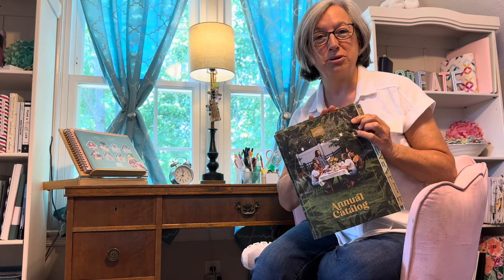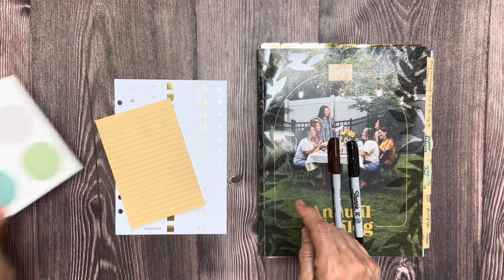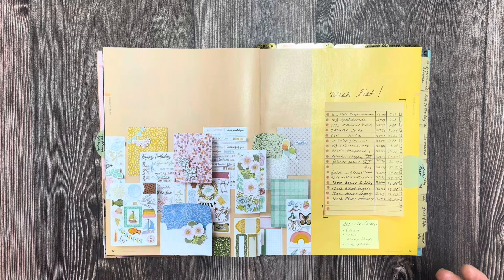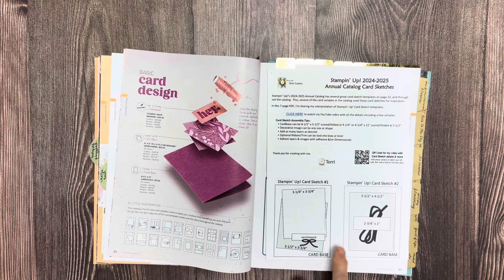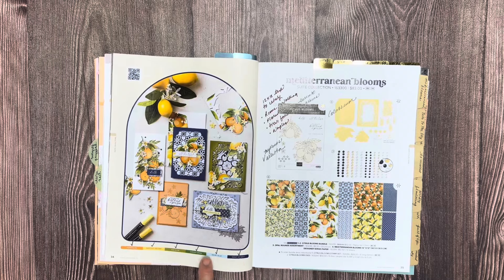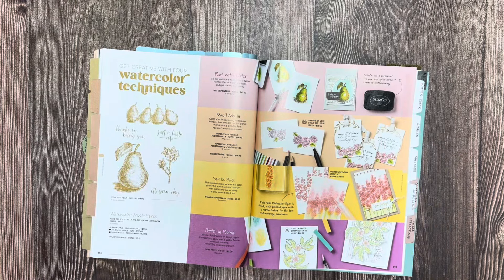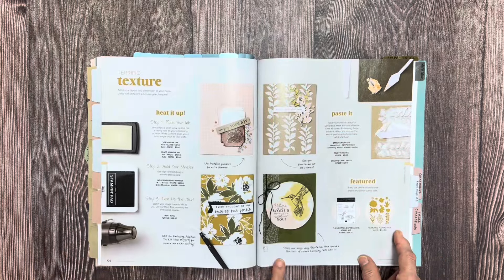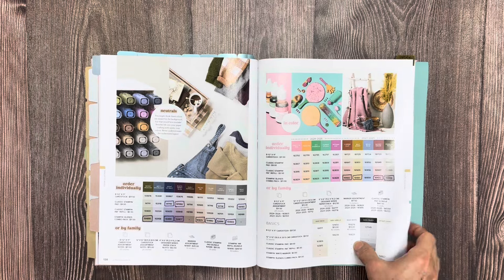How I use the SU Annual Catalog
Hey there my friends!
Join  me today for my three part series called, "Setting UP with Stampin' UP!" as I begin my creative journey with SU! In this video I'll be sharing how I set up my Annual catalog and Use it as a creative tool in my business!
Hugs
Laura

Here's the playlist for this series!

Want to shop!
Want to go on this fun creative adventure me? Join my Stampin’ UP! Team today!